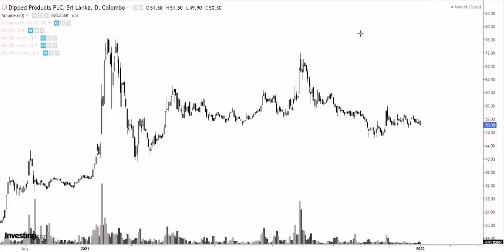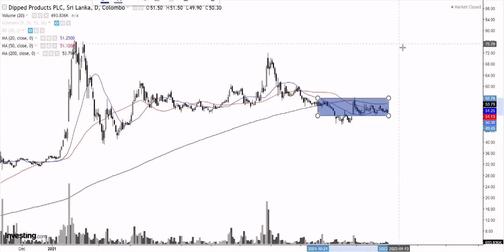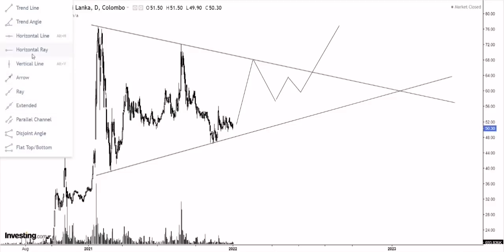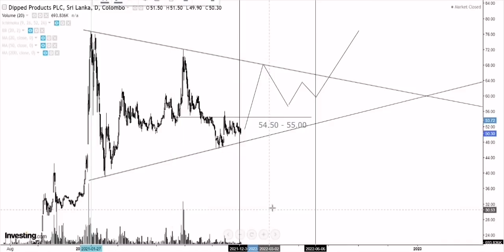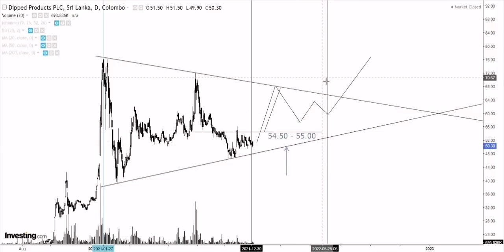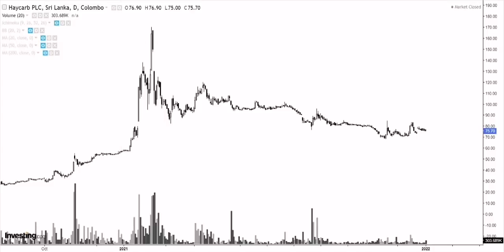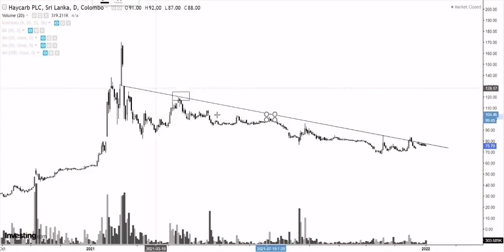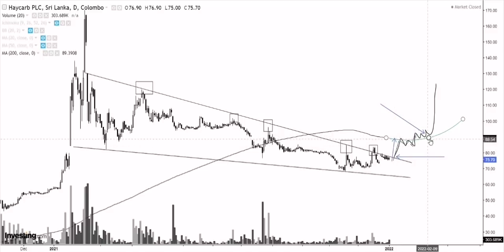140 Days Of Stock Analysis (DIPD & HAYC) - S1 EP9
Technical Analysis for Dipped Products (DIPD.N) and Haycarb (HAYC.N)

All data have been taken from Investing.com